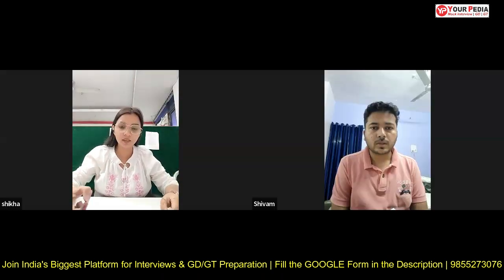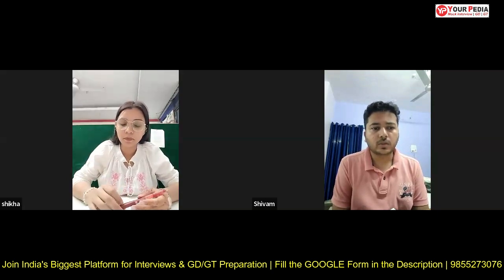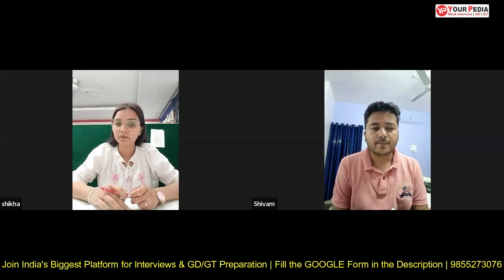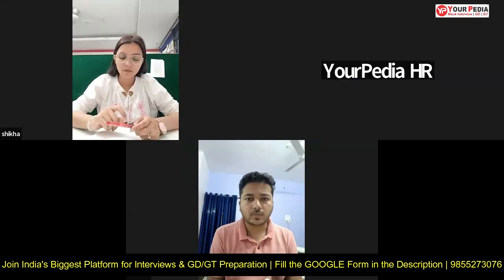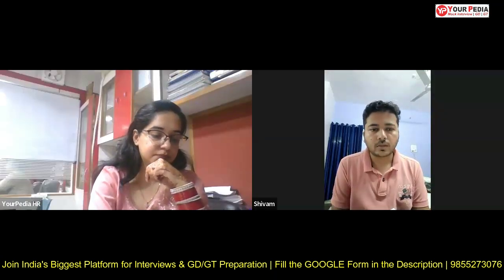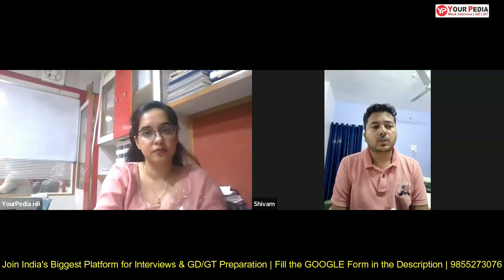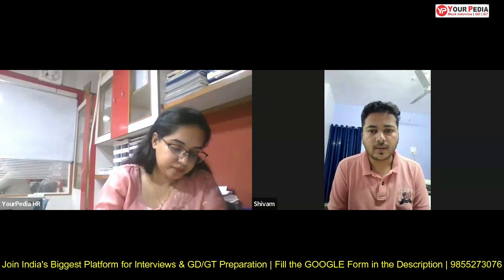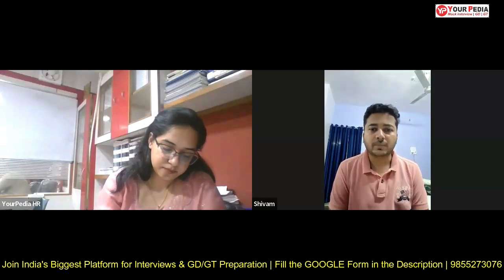ISRO HR Mock Interview for Scientist-C | Computer Science Engg. | Start Interview Preparation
ISRO HR Mock Interview for Scientist-C | ISRO-Space Application Centre(SAC) | Computer Science Engineering | Start Interview Guidance & Preparation with YourPedia

v